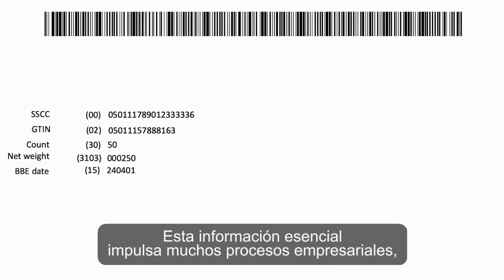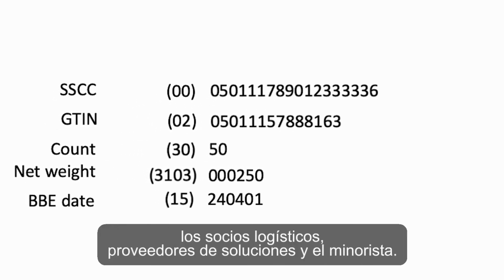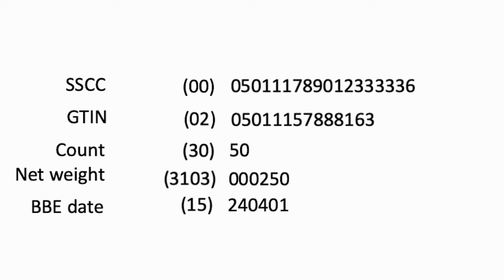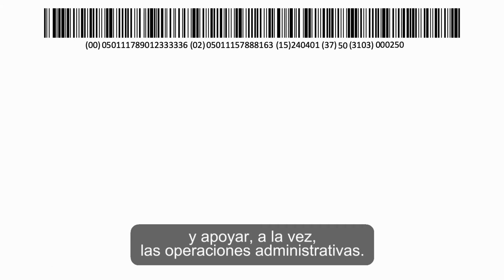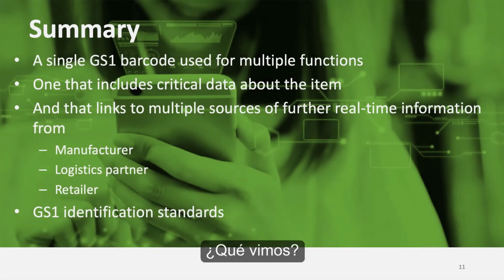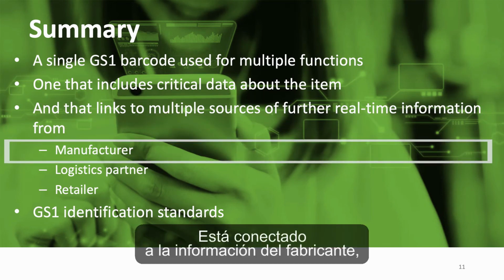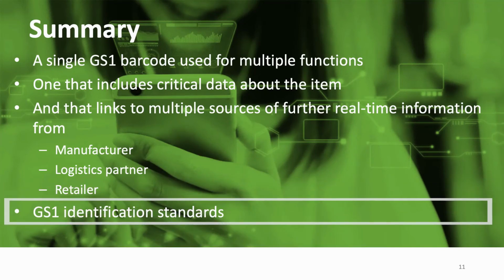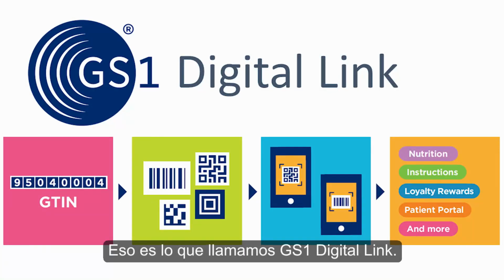GS1 Digital Link B2B - Funciones interempresariales